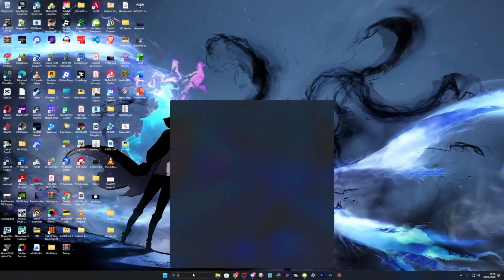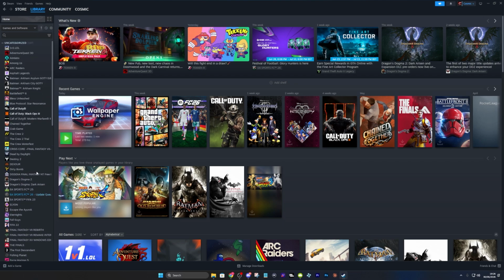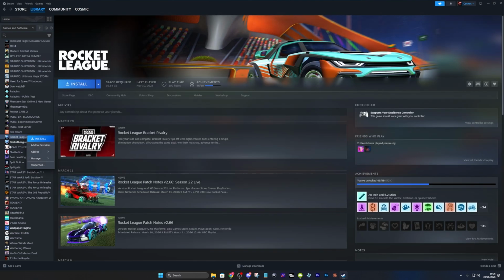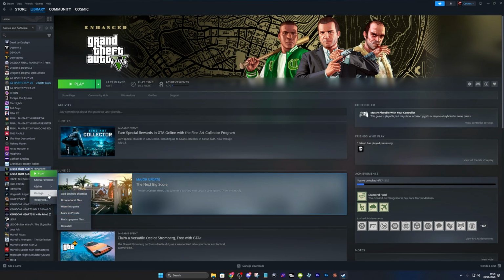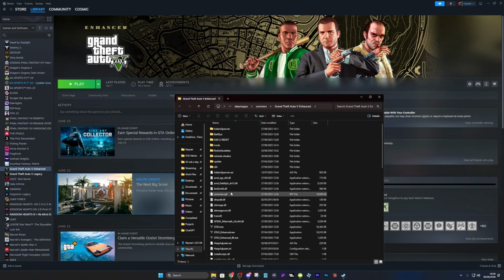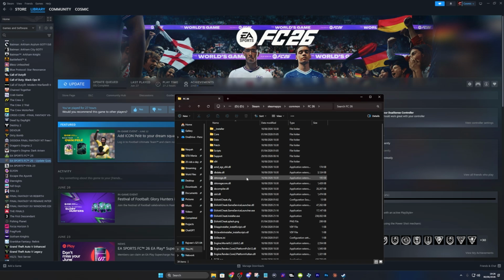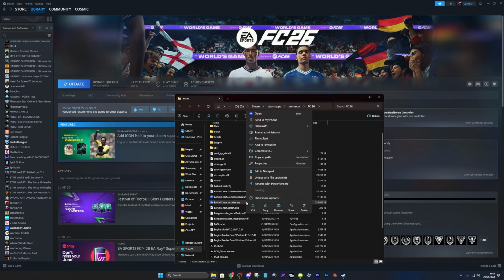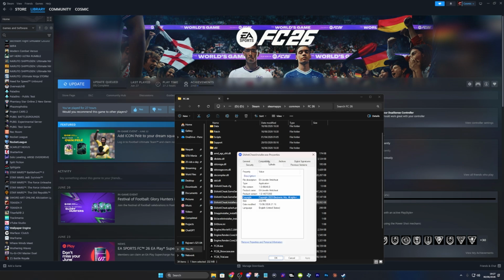How To Fix Easy Anti Cheat Not Installed On Steam Games - Full Guide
How To Fix Easy Anti Cheat Not Installed On Steam Games - Full Guide, Fix Easy Anti Cheat Not Installed On Steam Games - Full Guide